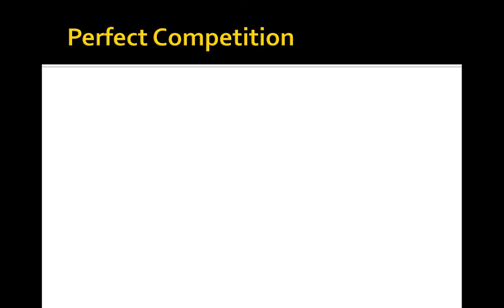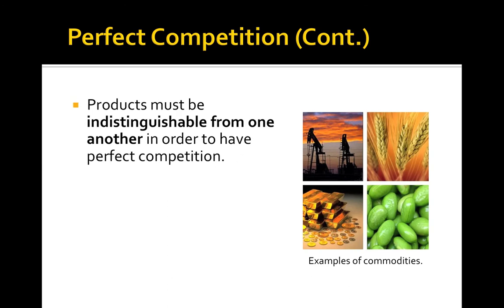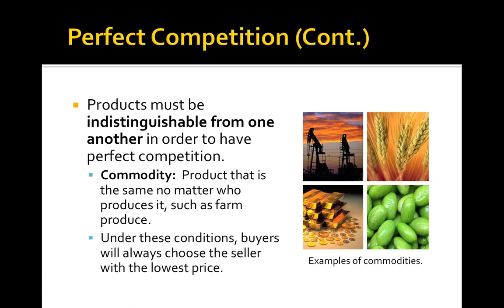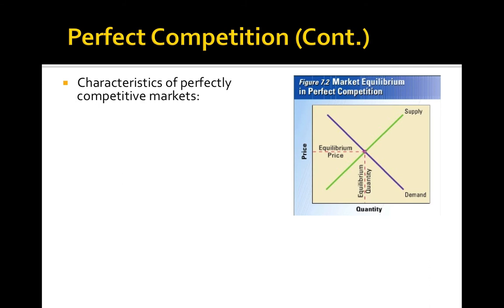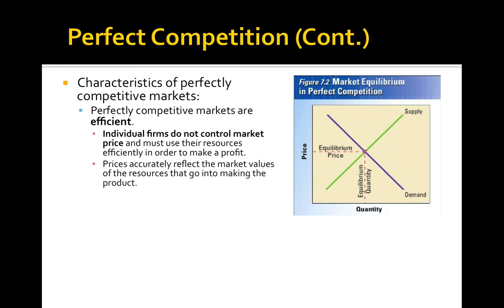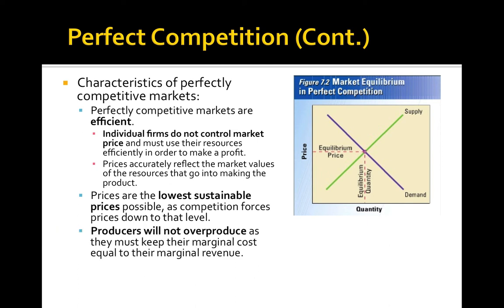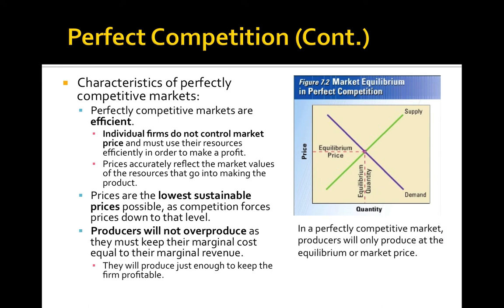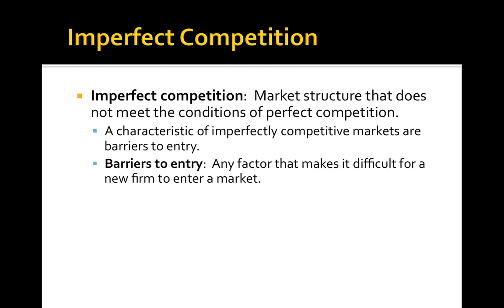Perfect vs. Imperfect Competition